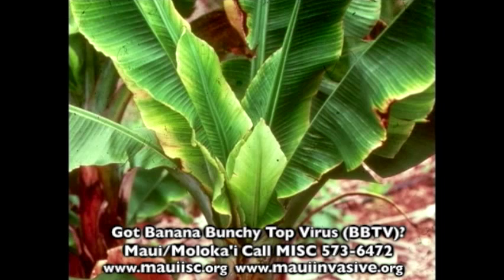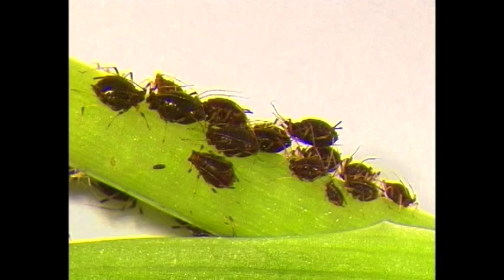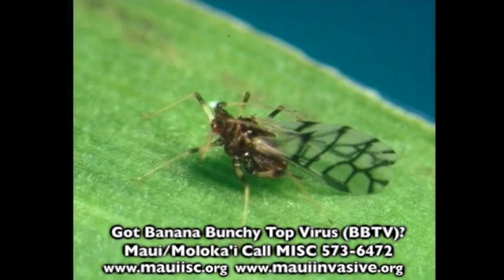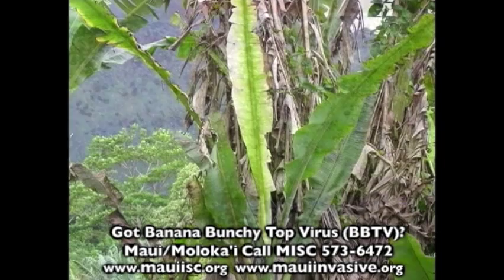(97 second video) How to Treat Banana Bunchy Top Virus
Think your bananas have BBTV? Contact Maui Invasive Species Committee (M.I.S.C.) Video includes background history, identification, aphid control, and treatment of Banana Bunchy Top Virus